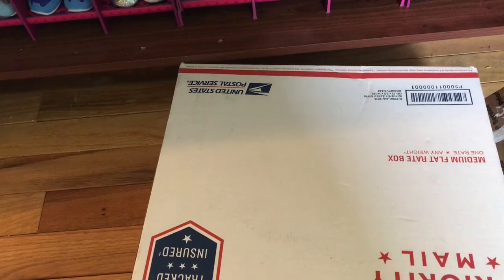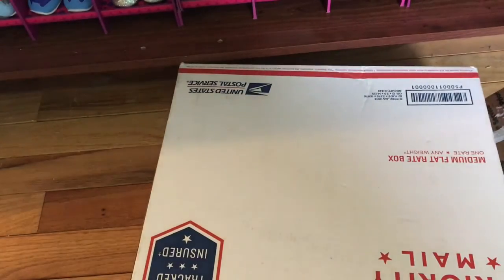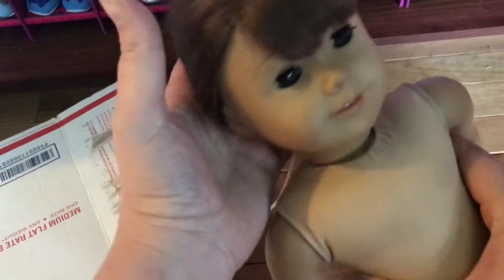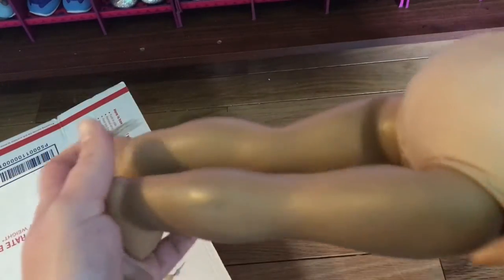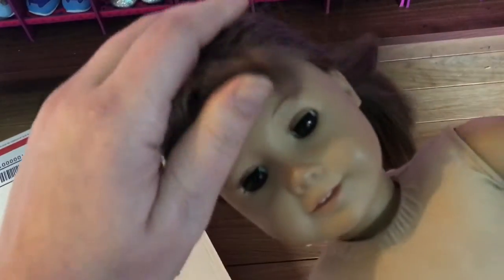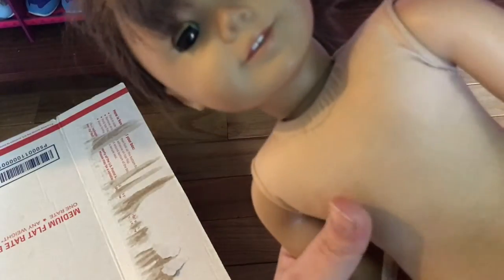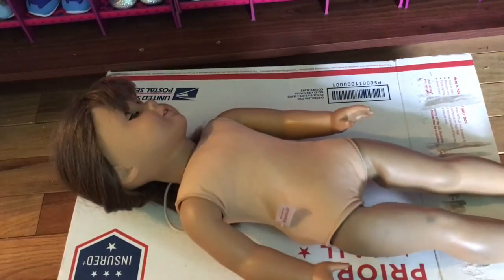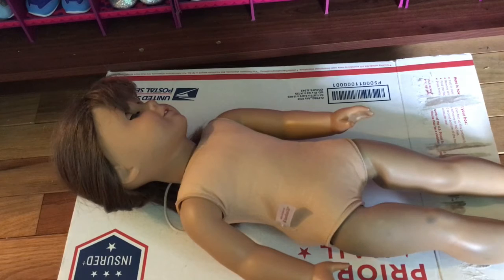Opening A Package 📦 From Mercari